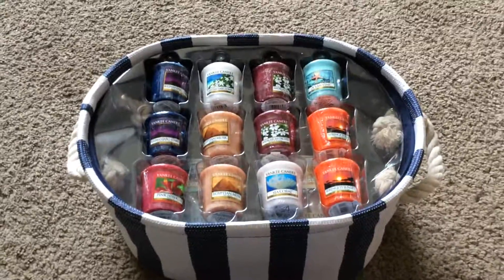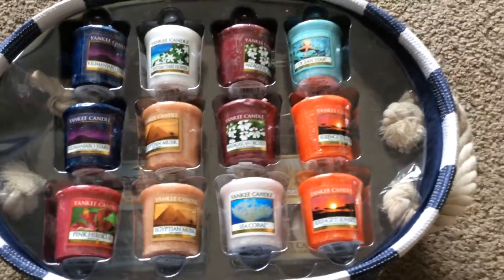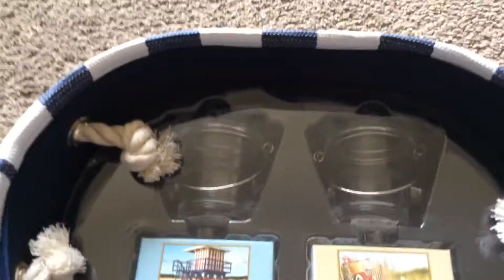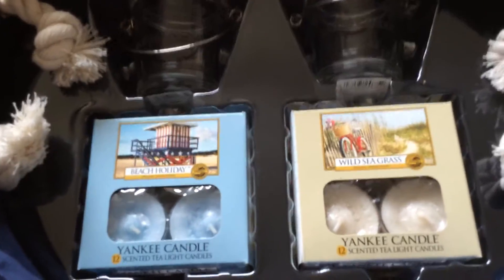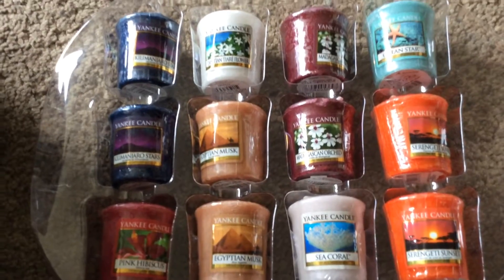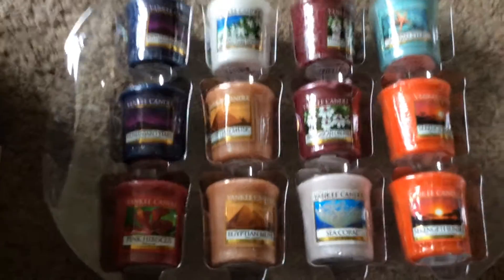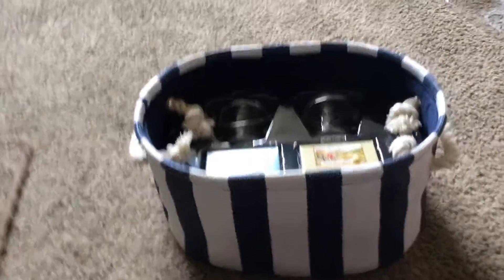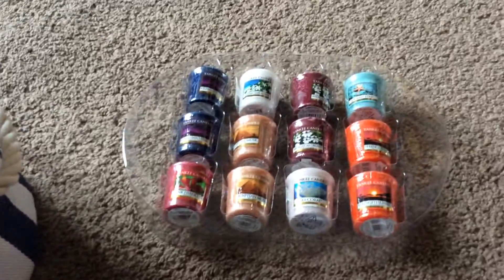Yankee candle qvc tsv I love it